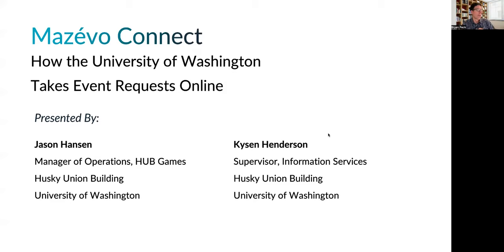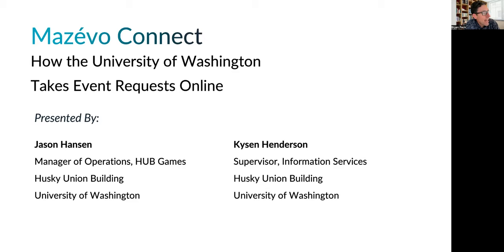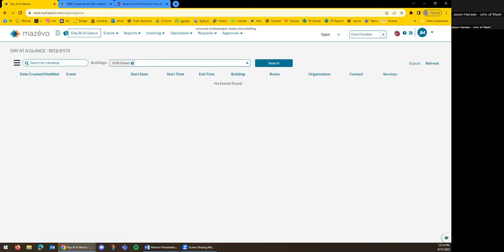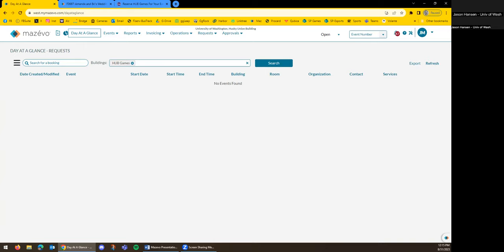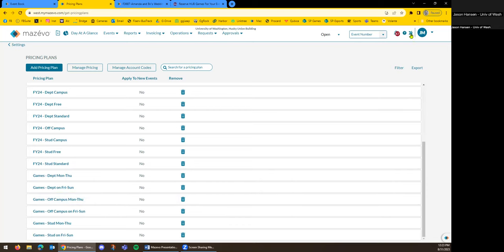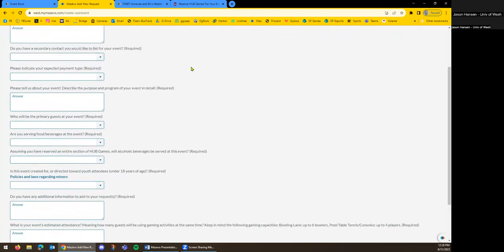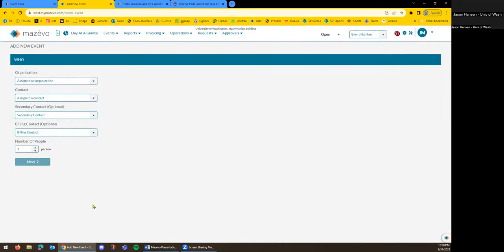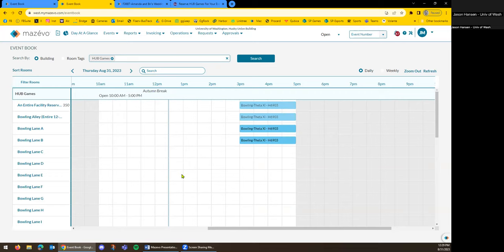Mazevo Connect - How The University of Washington Takes Event Requests Online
An efficient request process for your facilities and events is critical to staying organized and providing excellent customer service. This month at Mazévo Connect, the staff at the University of Washington shared how they created an effective event request process and how it created less work for their team.

Discover their insights on how they handle space requests, manage their facilities, and generate revenue from their events. If you want to streamline your event request process by taking requests online, you must watch this session.

Presenters:
0:00 Bryan Peck - VP Sales & Marketing, Mazévo - Introduction
6:02 Jason Hanson - Manager of Operations HUB Games - HUB Games is an entertainment center located in the Husky Union Building on the University of Washington Campus. It features a bowling alley, esports center, and other gaming activities.
29:06 Kysen Henderson - Supervisor, Information Services. Kysen oversees reservations and event services for the Huskey Union Building and helped to implement Mazévo.

About Mazévo
Mazévo is a modern meeting room scheduling and event management system designed for colleges, universities, churches, k-12 schools and other non-profits. Mazévo makes it simple to manage all your event details in one system accessible from any Mac, PC, Tablet or Phone.

Take online requests for events - Manage room setups, AV and Catering - Check room availability - Generate event invoices - Create detailed reports - Manage all your events from start to finish